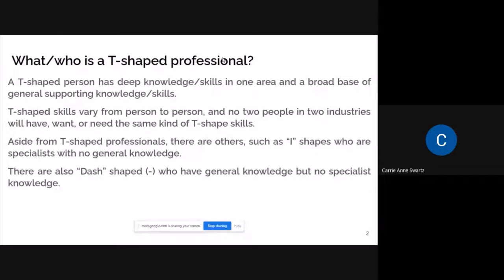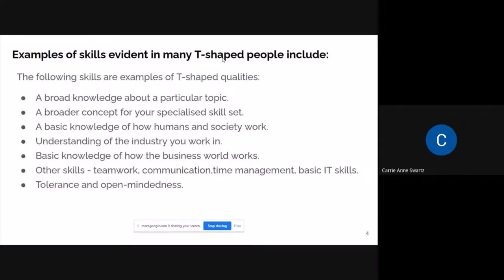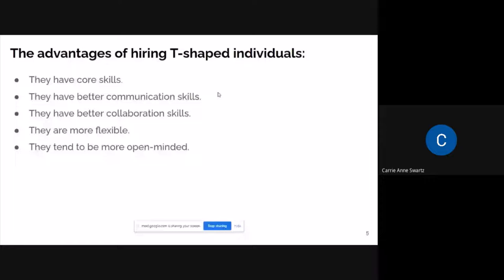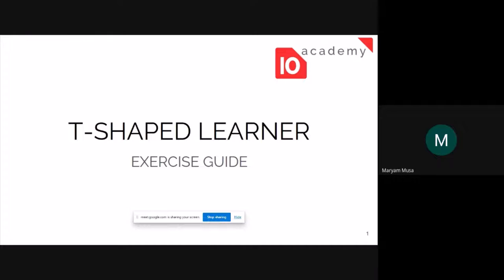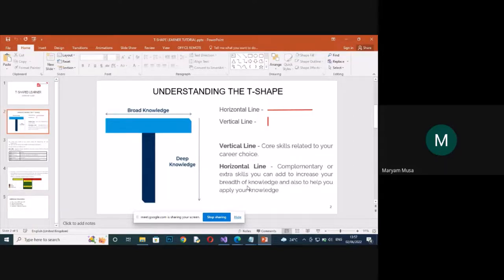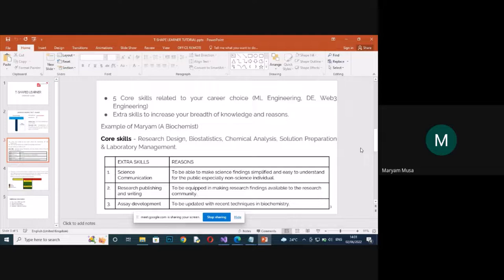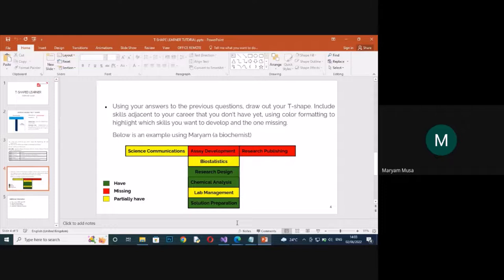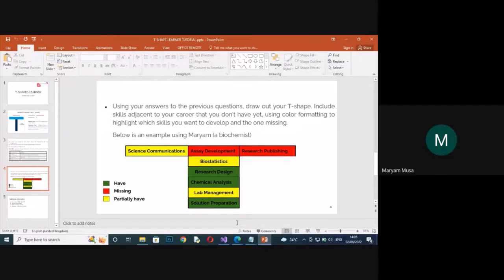Batch 5 week 4 Day 4 career tutorial